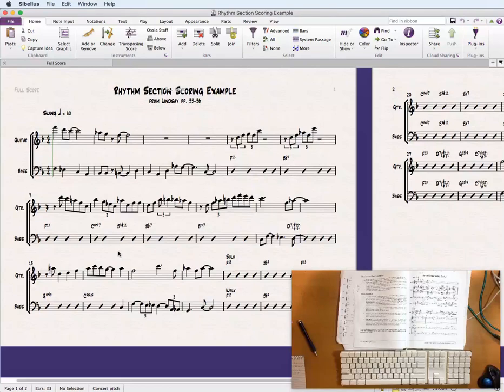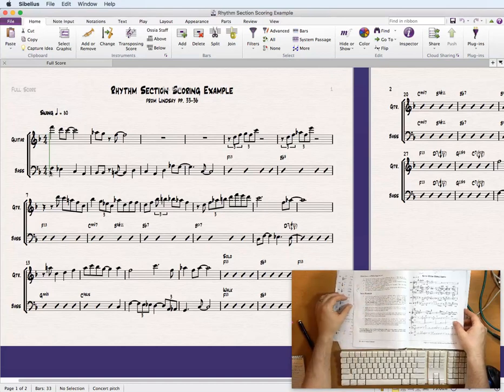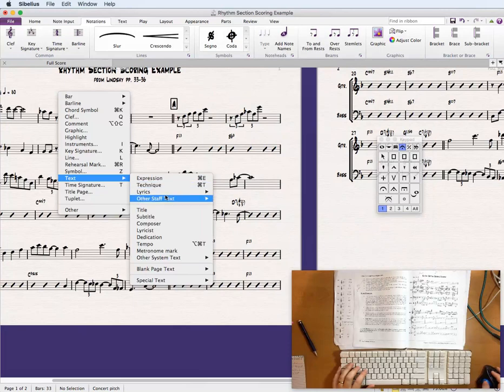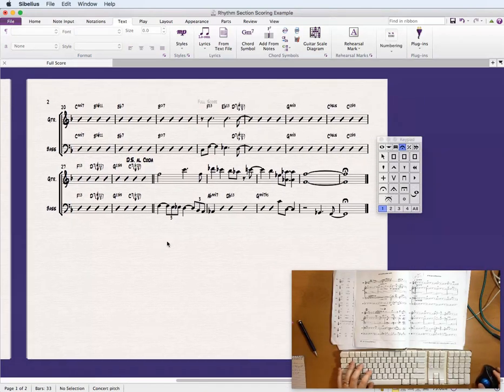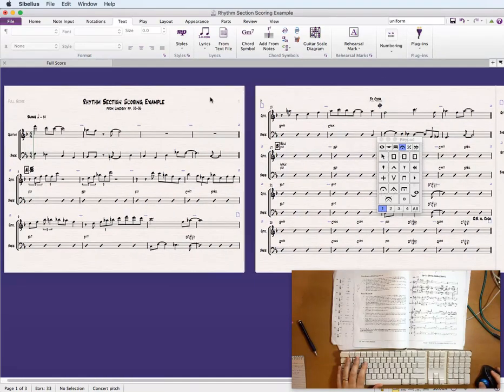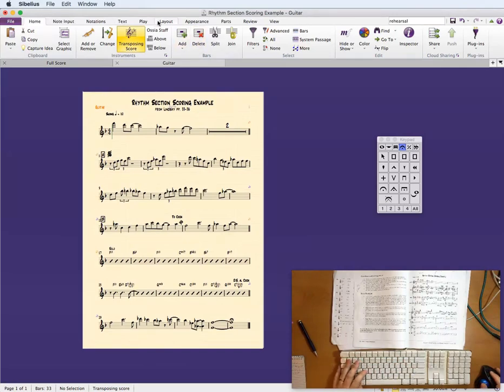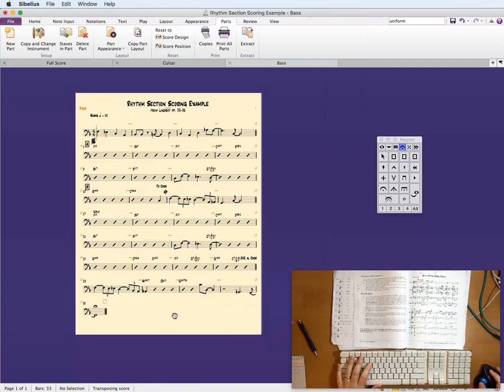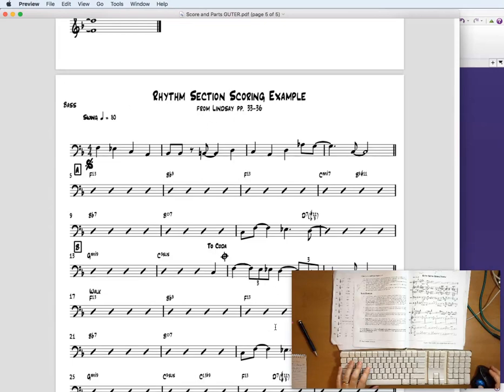Jazz Arranging: Score Layout in Parts (Week 6 of 12)